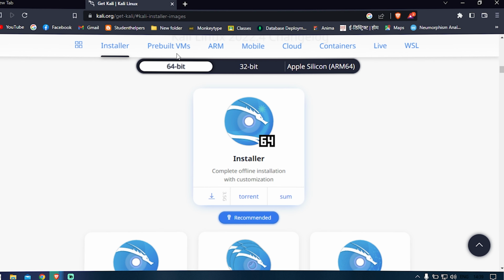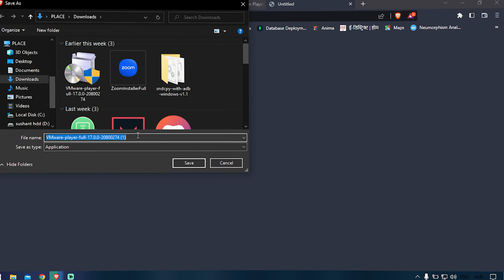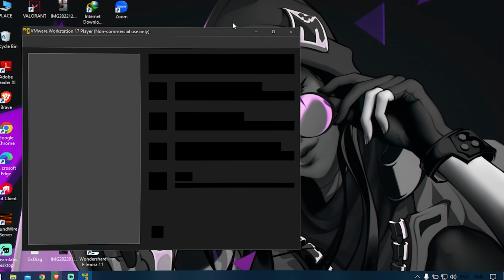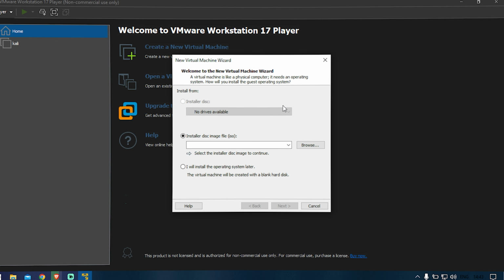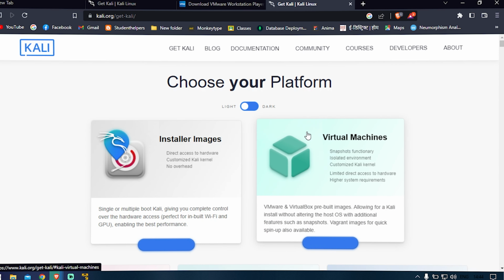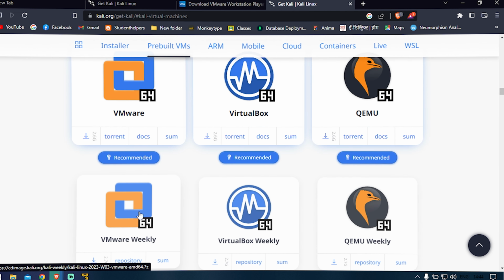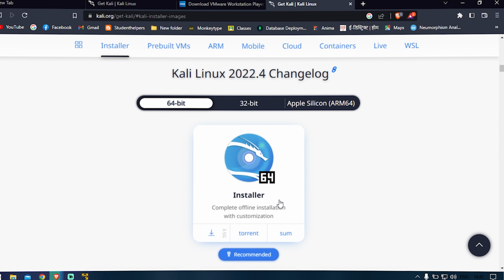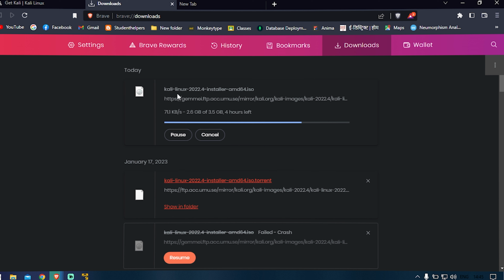VM WARE workstation setup || part 1 || kali linux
created by - @sushant_cysec2009